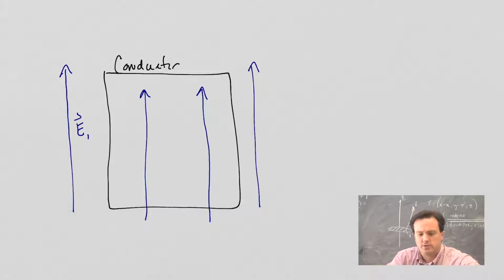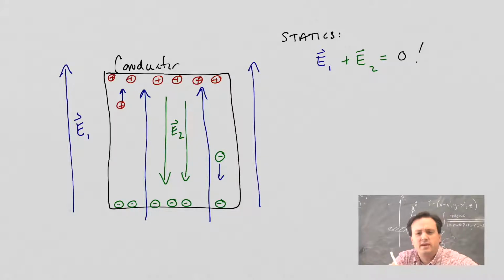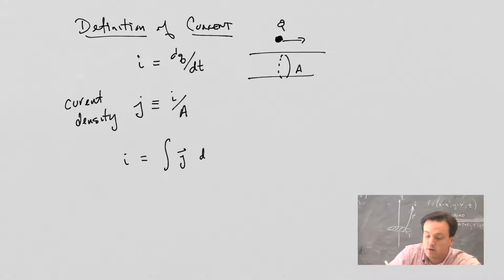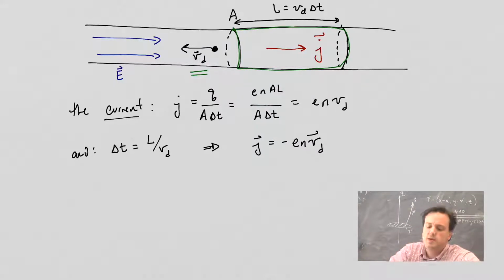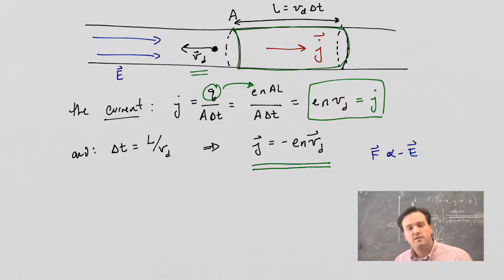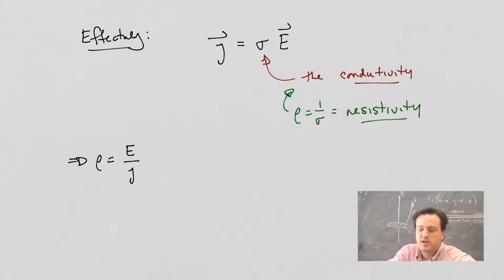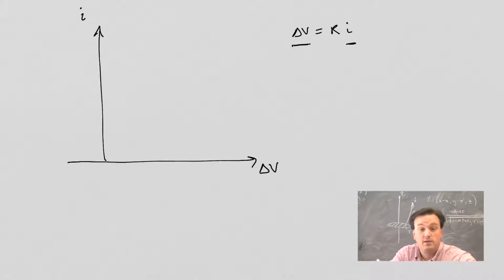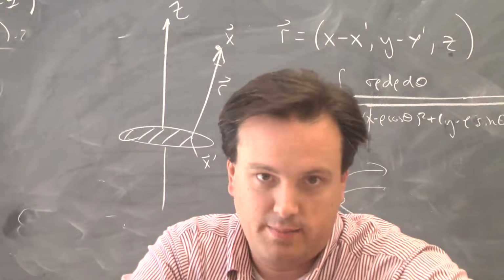Fields Spacetime 10 - Current and Ohm's Law